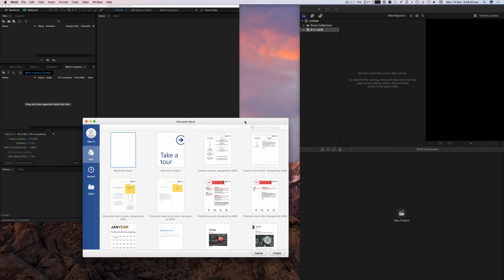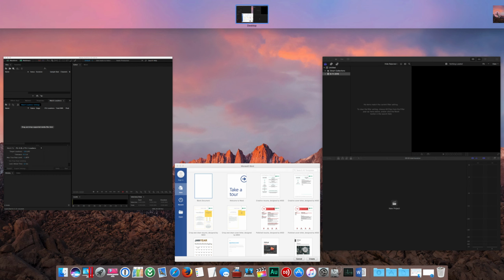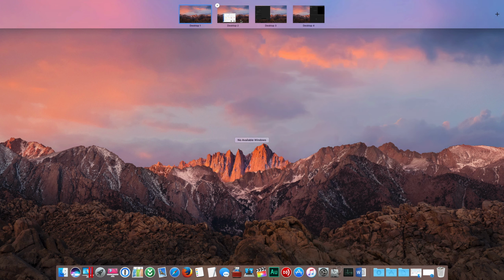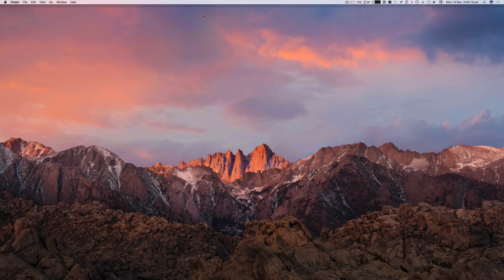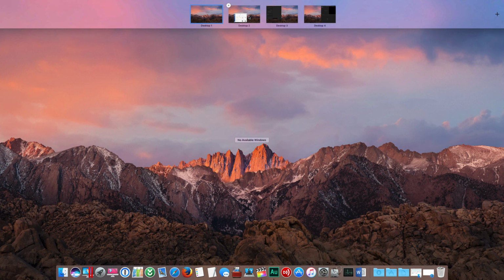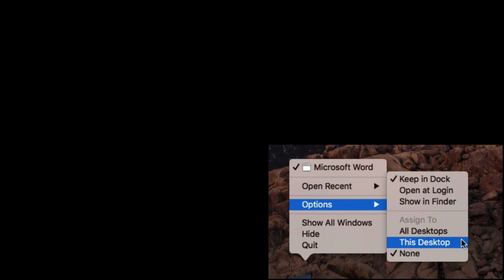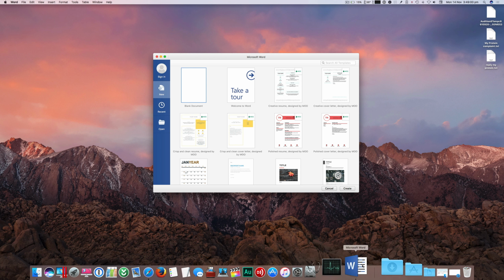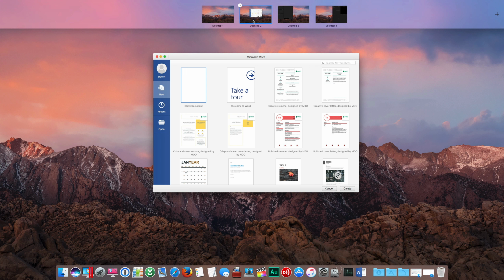Assign applications to desktop and tidy up desktop clutter on a Mac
This video shows how to assign applications to a desktop and tidy up desktop clutter on a Mac.